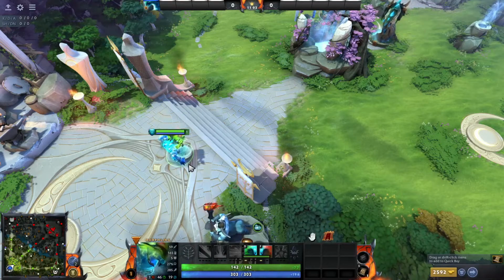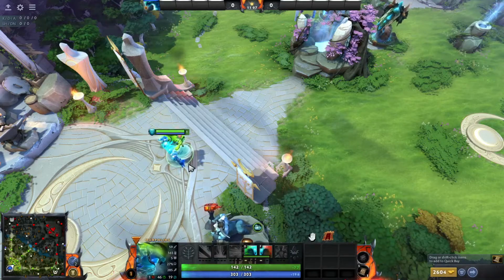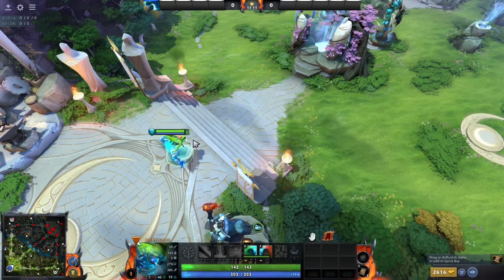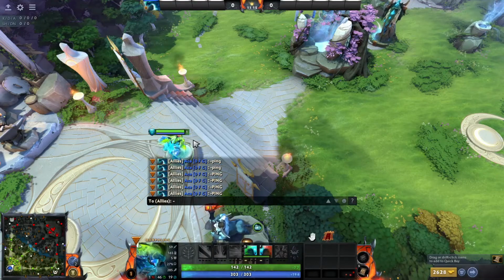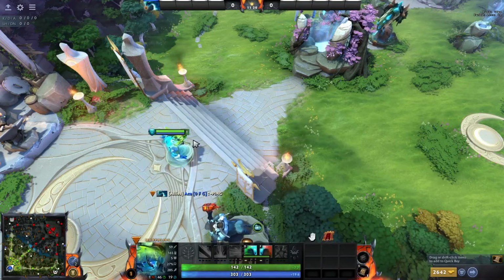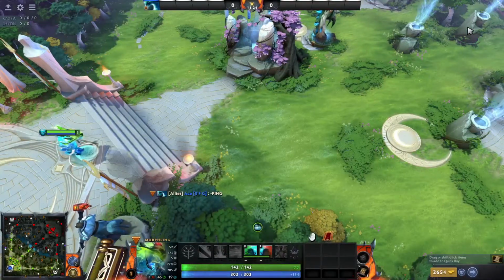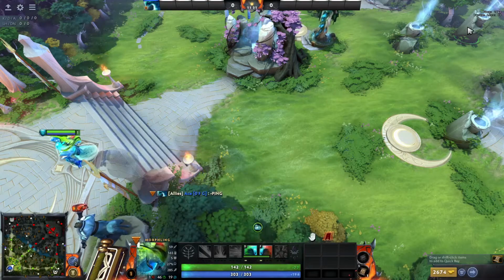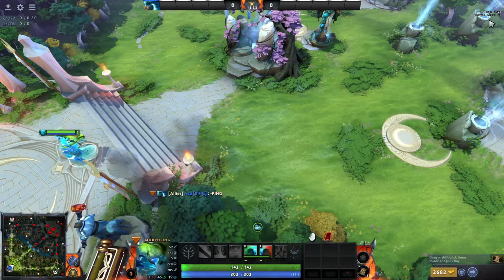How to Check Ping While in Game in Dota 2 2024?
Stay ahead of the competition and ensure a smooth gaming experience by checking your ping while in-game in Dota 2! In our comprehensive guide, "How to Check Ping While in Game in Dota 2," we'll guide you through the process step by step. With clear instructions and practical tips, you'll learn how to monitor your network latency in real-time, allowing you to identify potential issues and take action to optimize your connection. Whether you're engaging in fast-paced team fights, executing precise maneuvers, or communicating with your teammates, knowing your ping can make a significant difference in your performance and overall gameplay experience. Join us as we explore the different methods for checking your ping while in-game, provide insights into its importance and implications, and offer strategies for troubleshooting network issues in Dota 2.